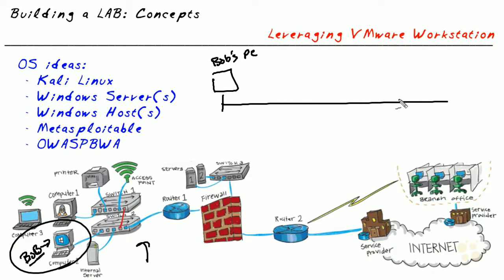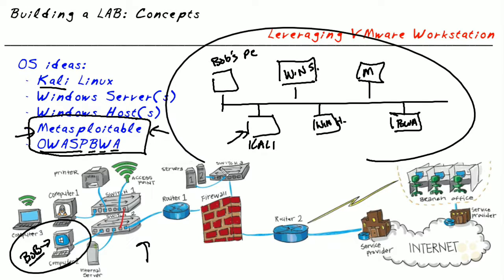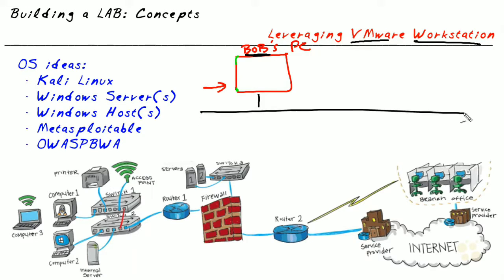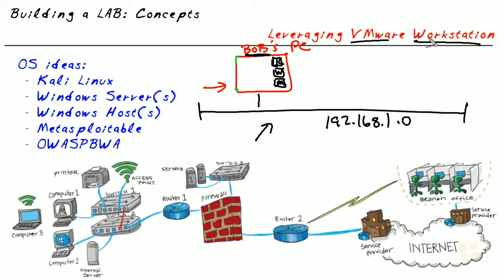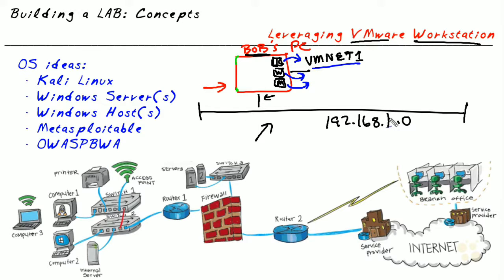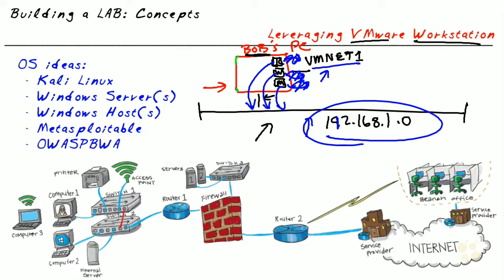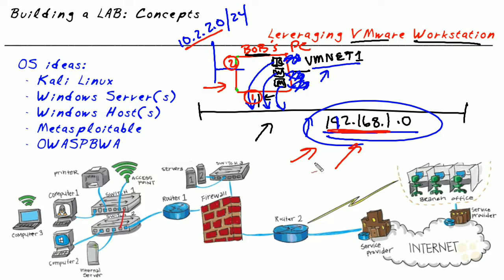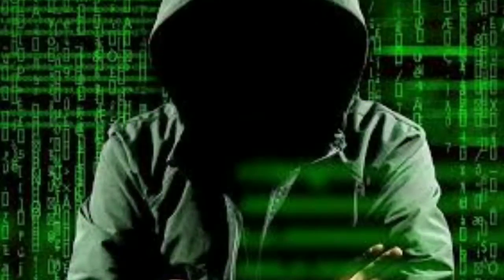Building a LAB- Concepts | Learn Ethical Hacking part 2 | learn hacking day 2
Hey,